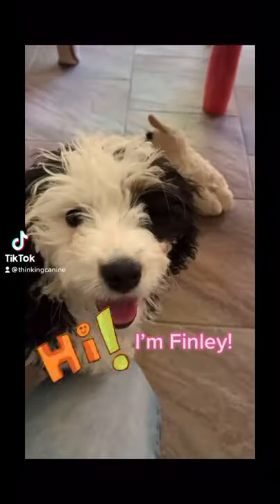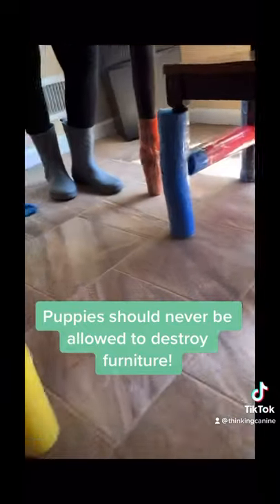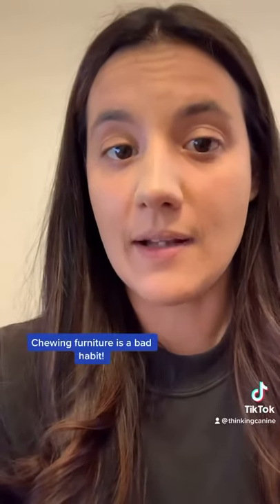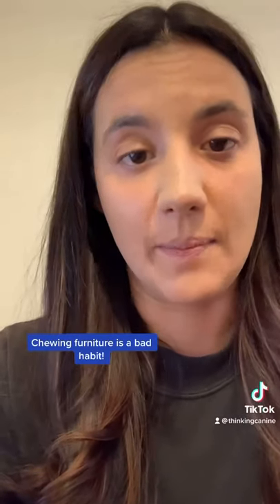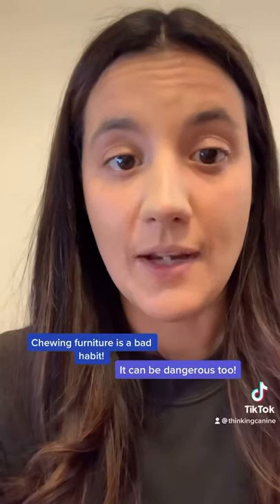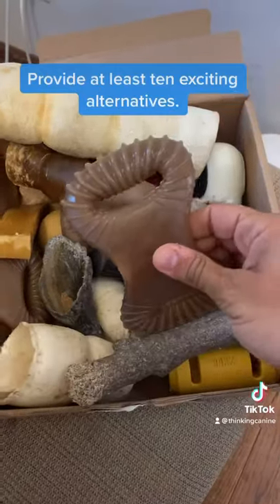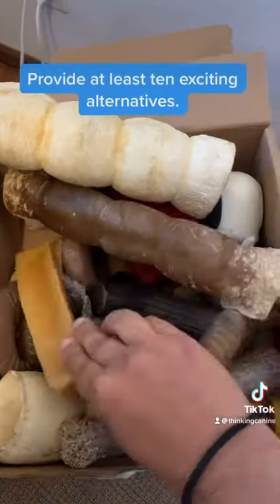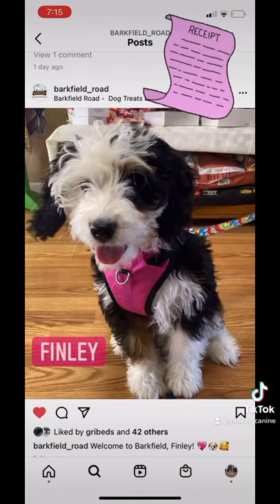Protect your Furniture from Puppy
Finley is a cutie but she loves to chew furniture!